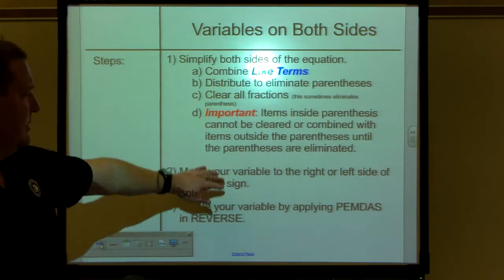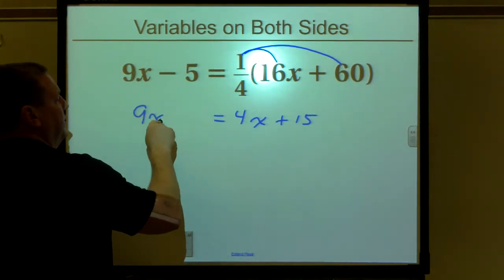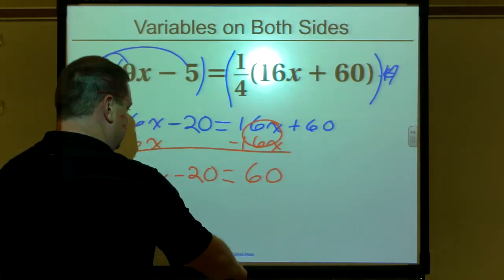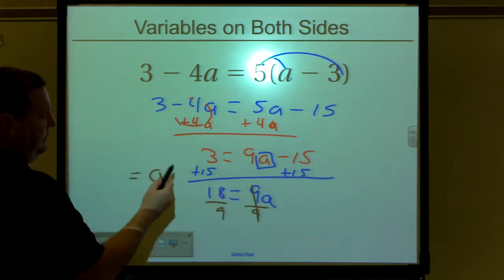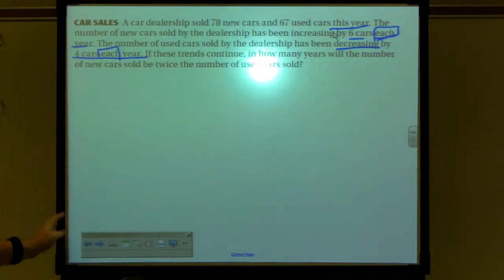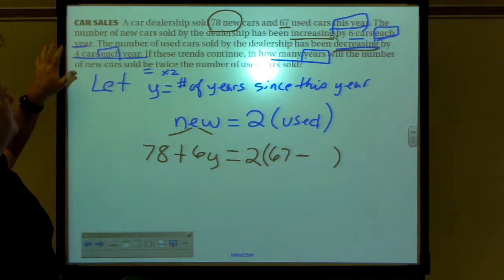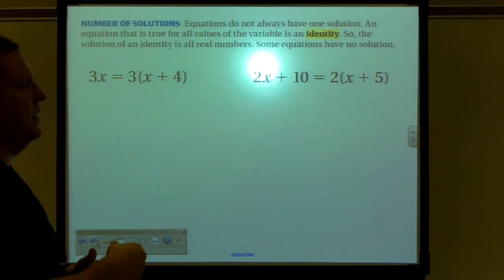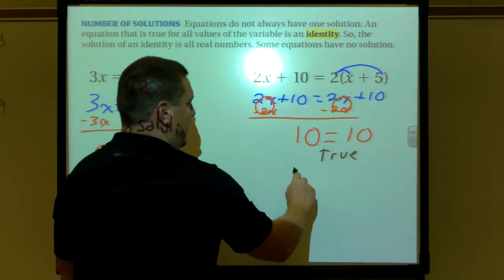Solving with Variables on Both Sides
Solving equations with variables on boths sides in one variable